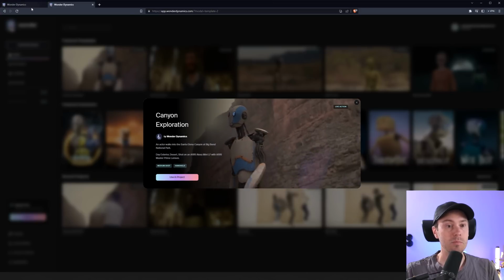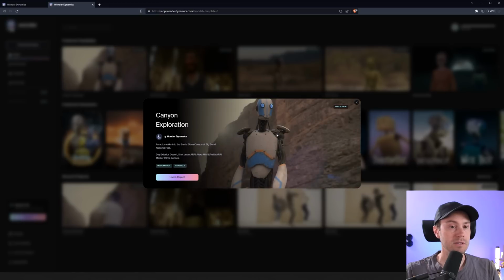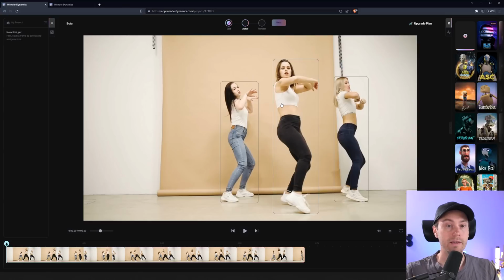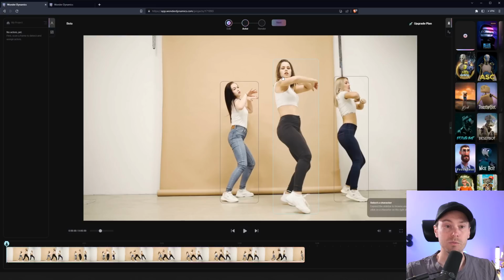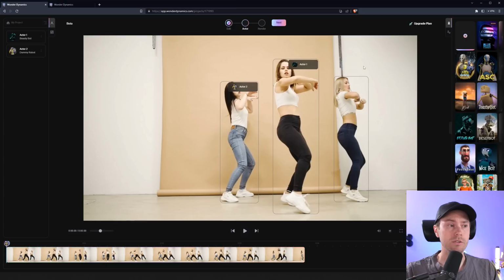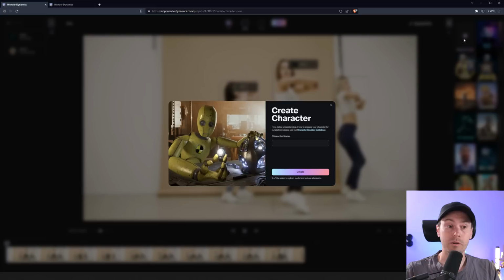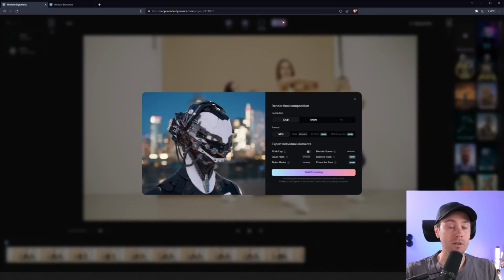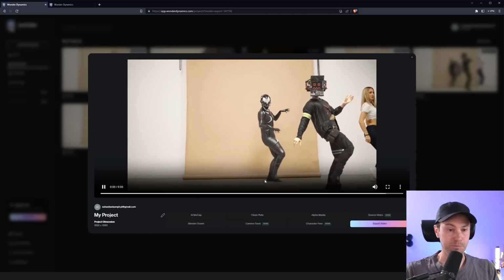This Video Tool Will Change the Industry!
Wonder was just released into open beta. We're checking out their AI video tool.